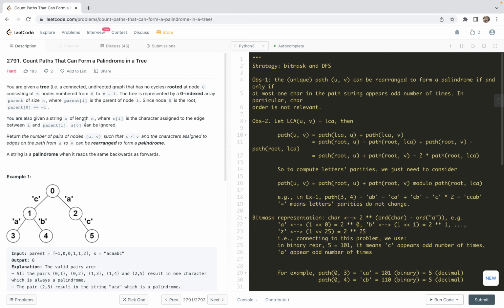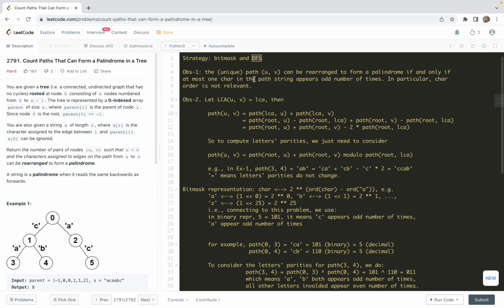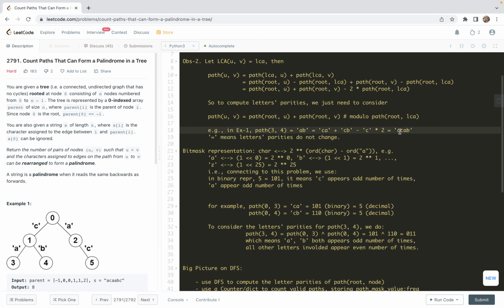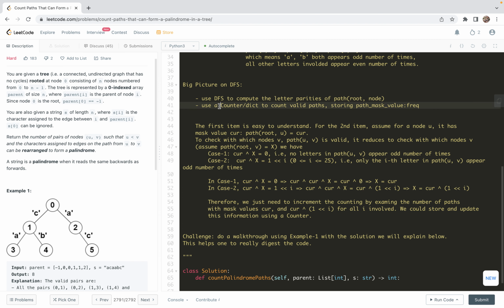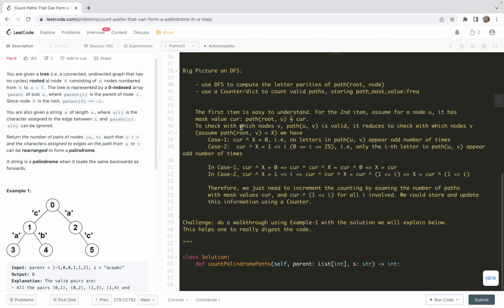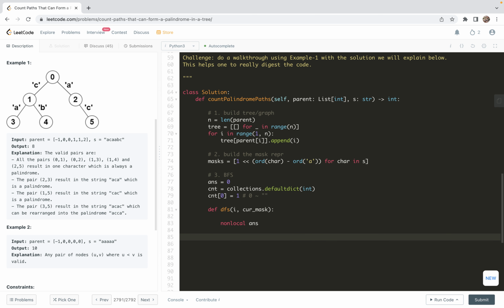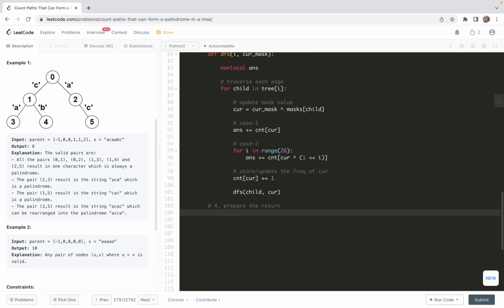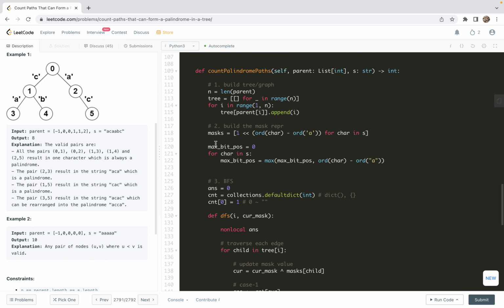leetcode 2791. Count Paths That Can Form a Palindrome in a Tree - bitmast and dfs